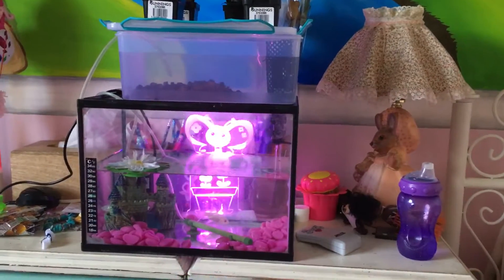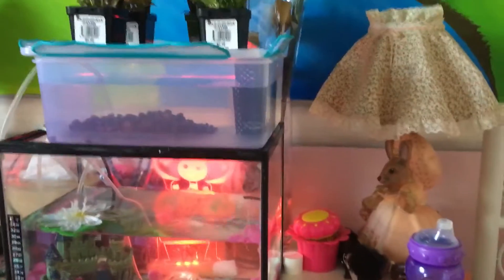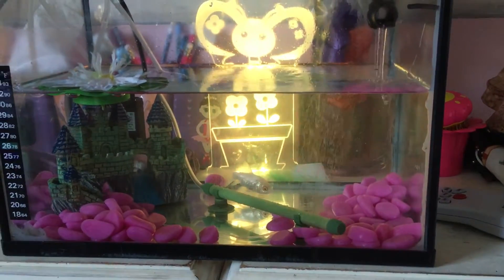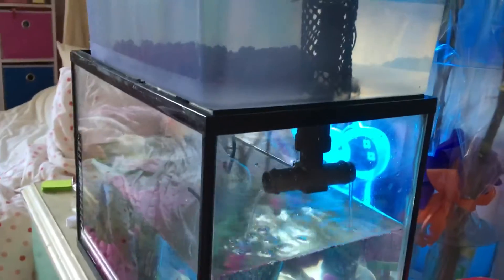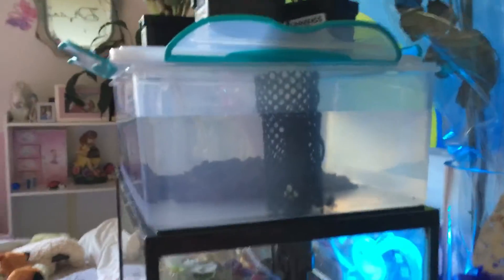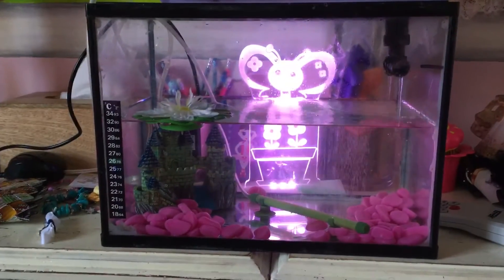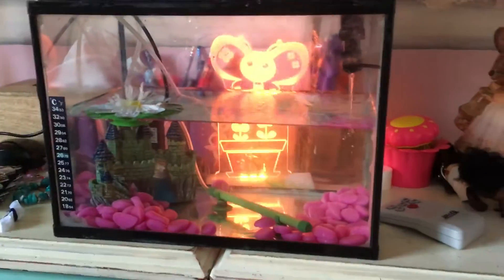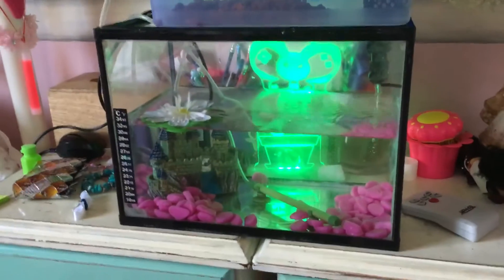Mini Aquaponics DIY for an Aquarium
Building a tiny Aquaponics system to filter the water for my daughters' goldfish. So far so good! Total cost is about $15 with pump, Tupperware from KMart and irrigation fittings from Bunnings.